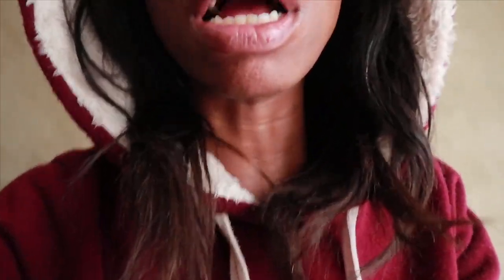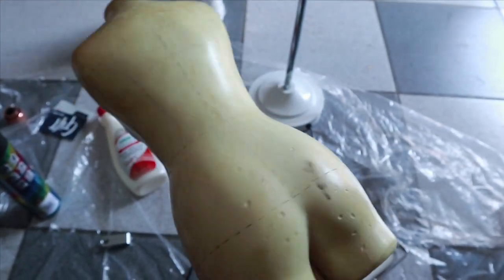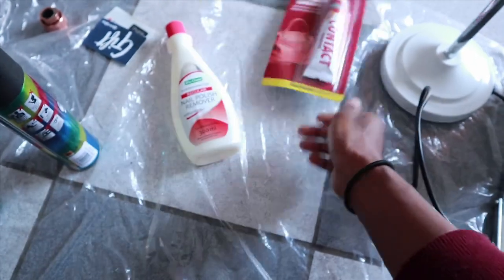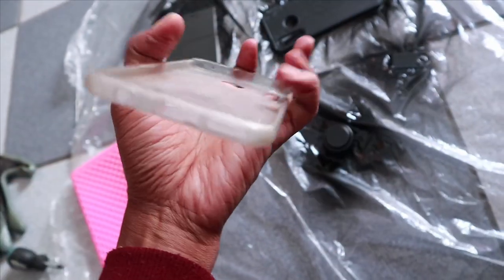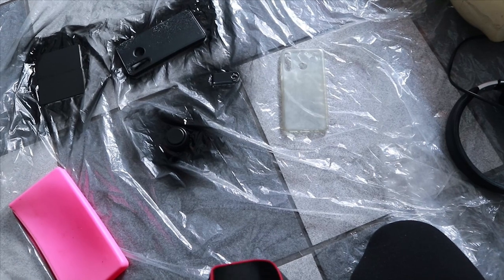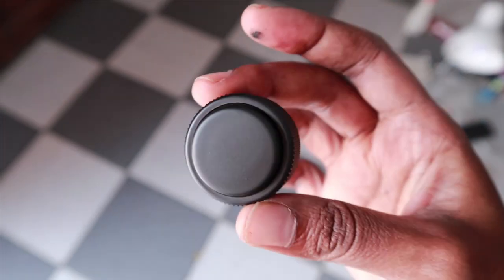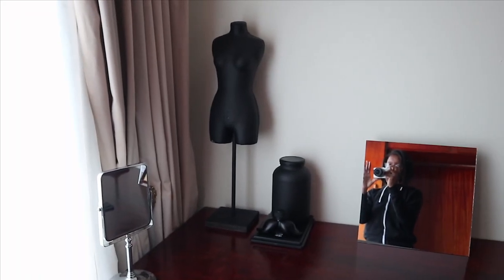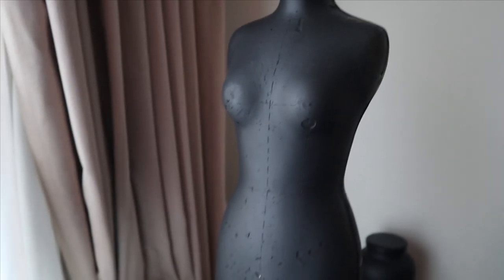DIY vanity decor vlog | Matte black aesthetic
Hey Darlingtons! It's another DIY video! I spray painted random stuff with matte black spray paint and used them as my vanity decor, I wanted to create a matte black aesthetic. Hope I puled it off, although it's not all done!  Please watch to see more & I hope you enjoy it.

ABOUT:

My name is Lulu and I am from Johannesburg, South Africa. The thing I love the most about fashion and make-up  [amongst all other things] is to experiment with different products and in-turn inspire others using my experiences.
Category

🎥 Video by Andreas Peña Doll (Creative Commons)

Howto & Style
License